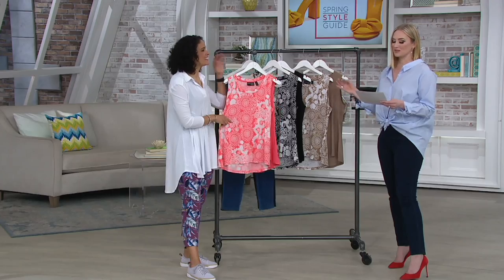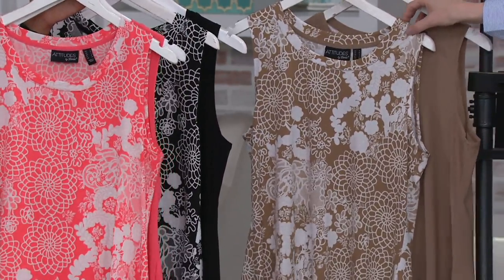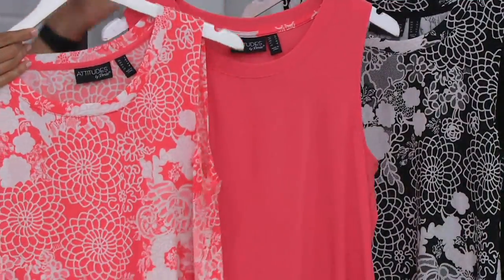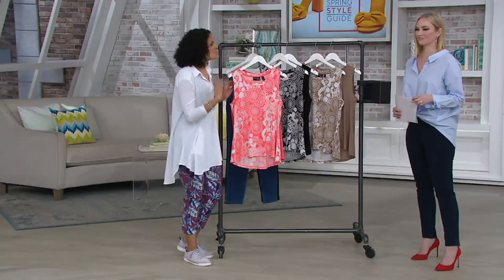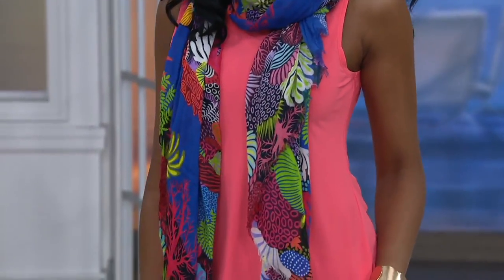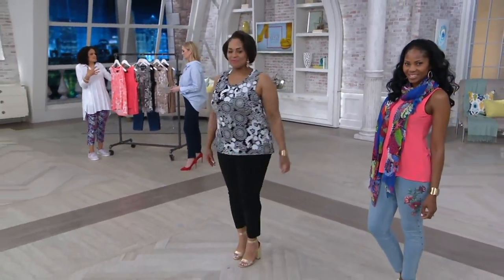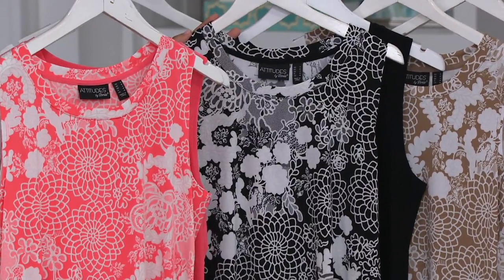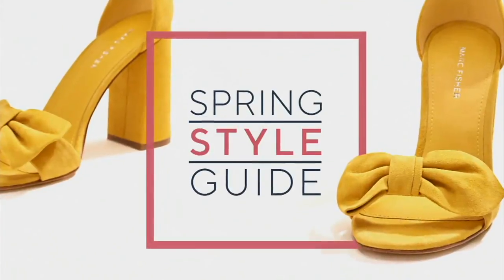Attitudes by Renee Como Jersey Set of 2 Solid and Printed Tanks on QVC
Attitudes by Renee Como Jersey Set of 2 Solid and Printed Tanks

Two is always better than one--especially when it comes to these comfy tanks that offer print and solid styling options depending on your mood! From Women with Control&reg;.